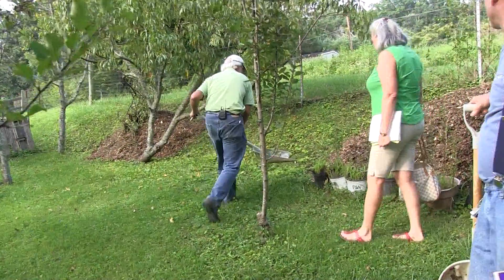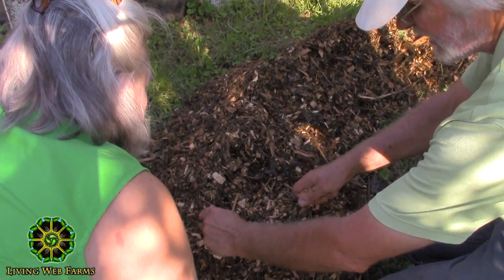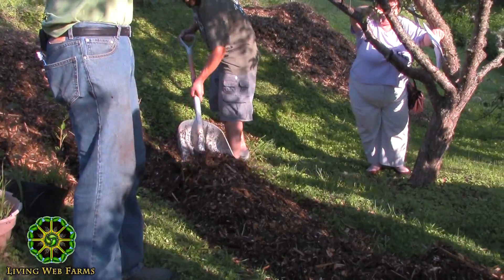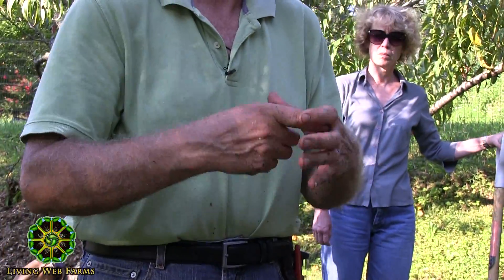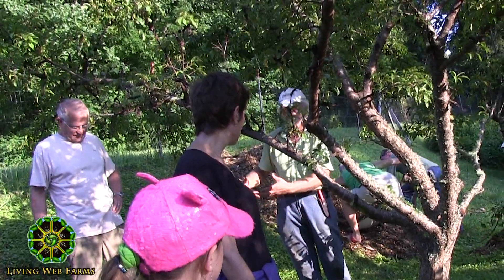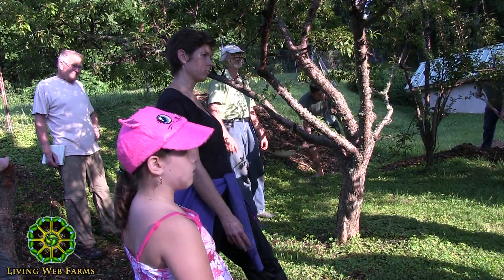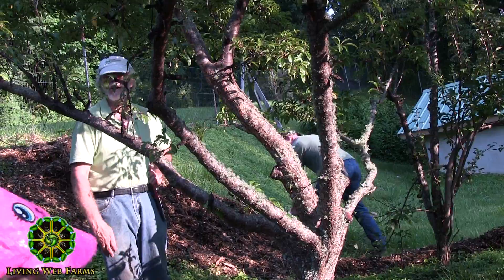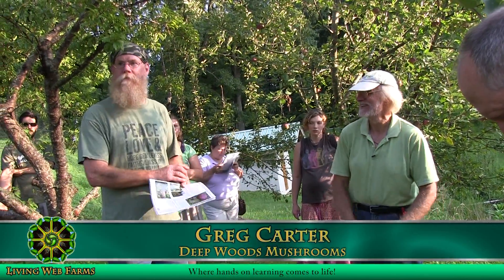Mushroom Cultivation Part 2 Wine Cap Stropharia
Learn how to inoculate wood chips with wine cap stropharia spawn. See how they may be placed in the drip line of trees in a small orchard to increase the fungal populations in the soil. Mushrooms bring multiple other benefits to the health of the trees and their root systems while providing a culinary food source.